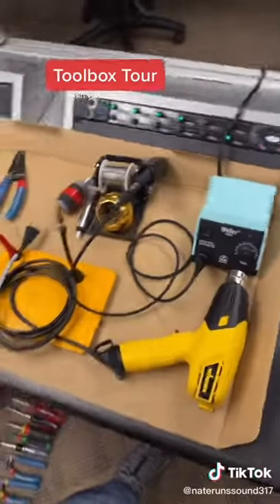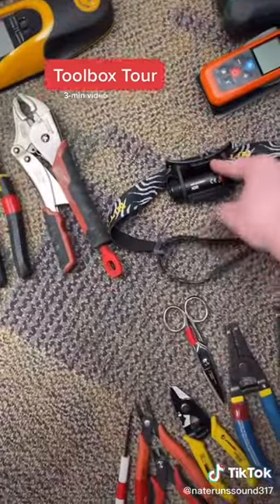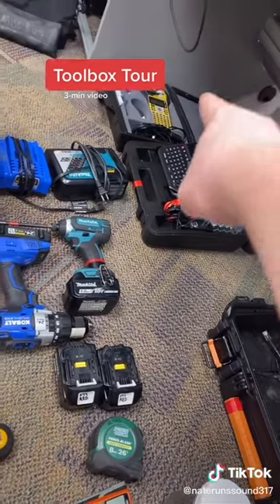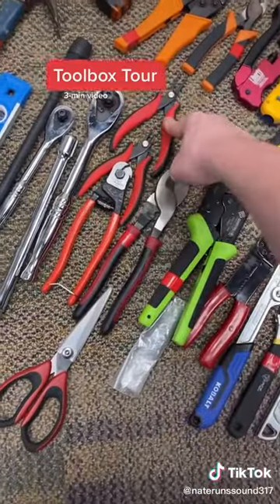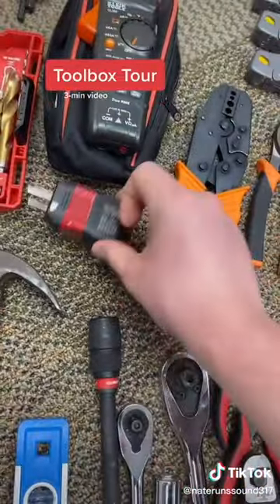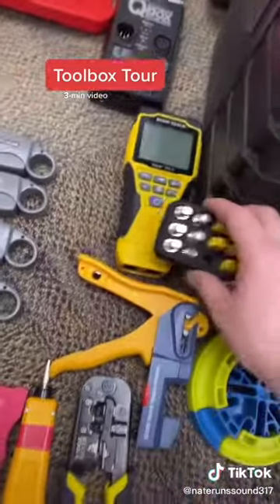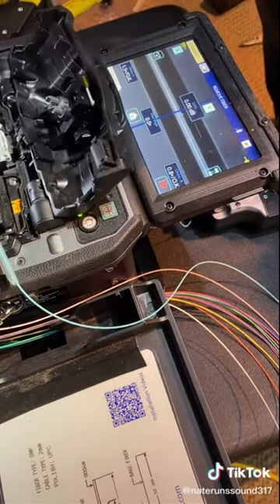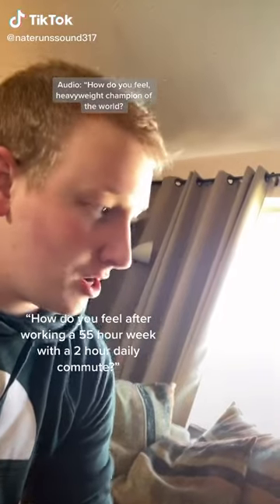W (Dec. 3 - 13, 2021)